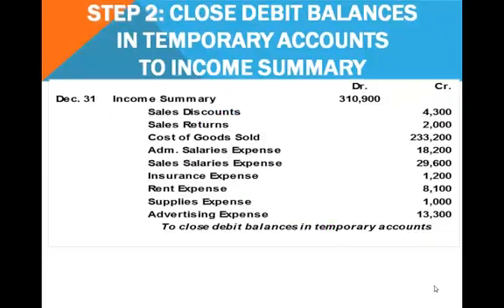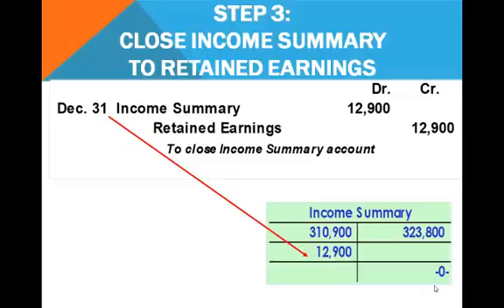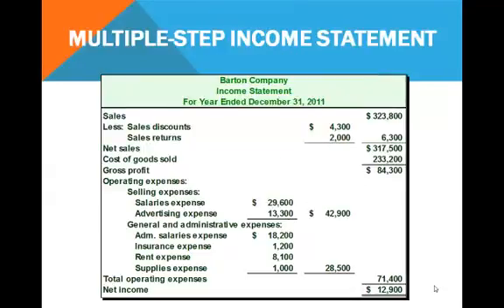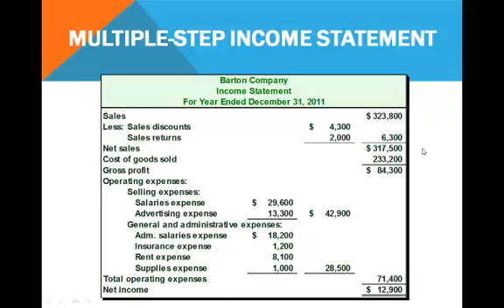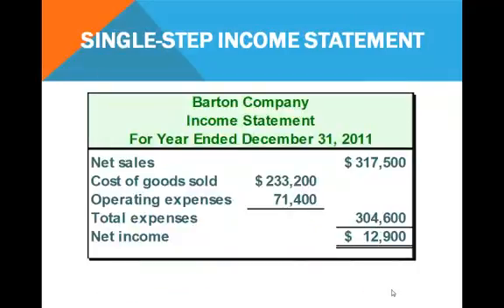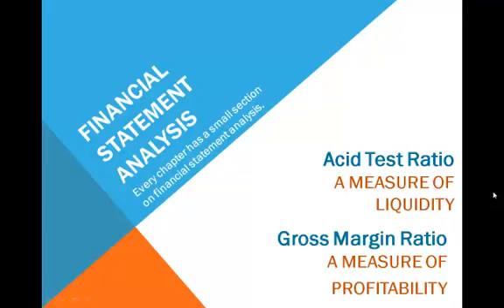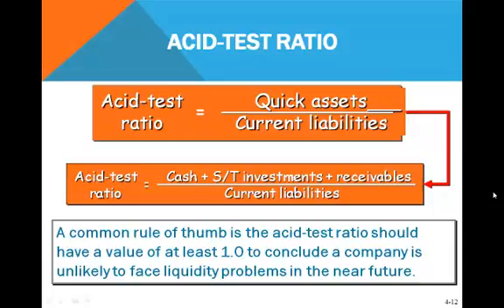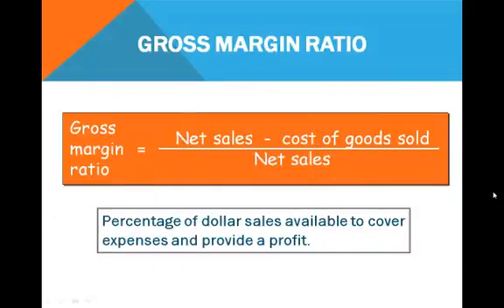FA 04b [Financial Accounting Lecture]